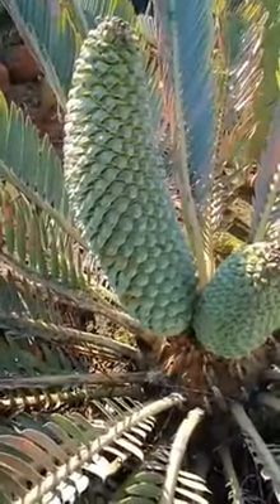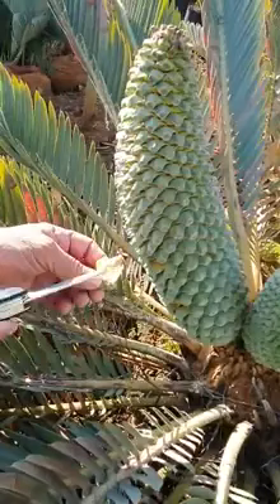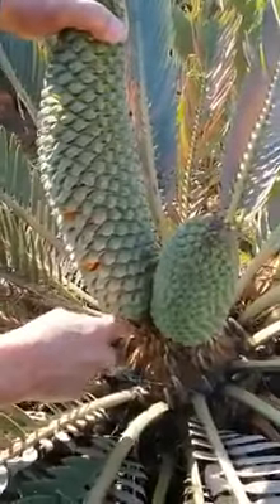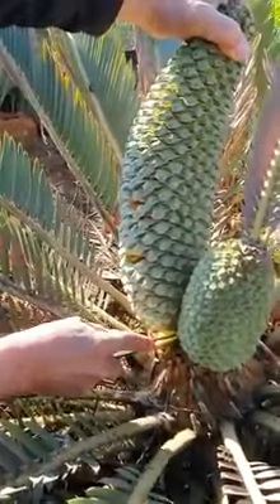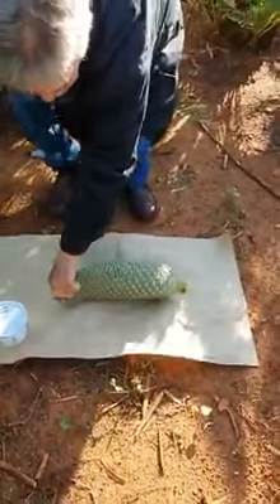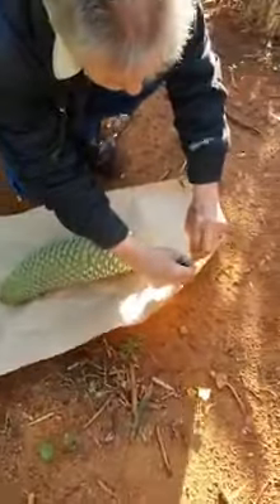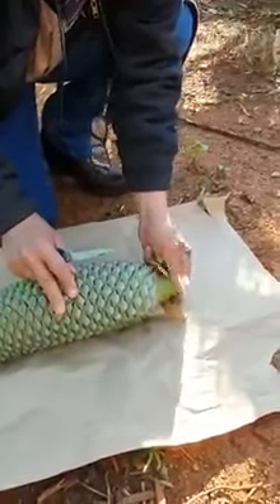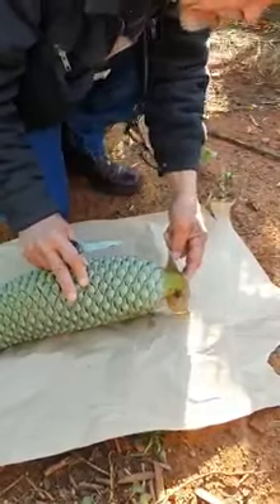When do you remove a male cone - Cycad World of Innovations